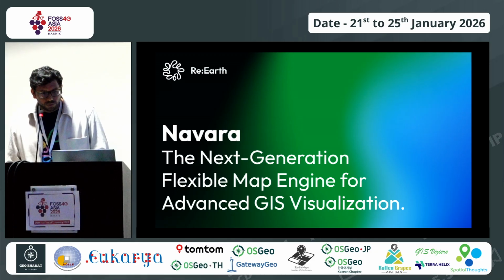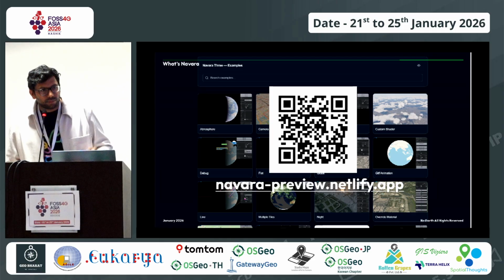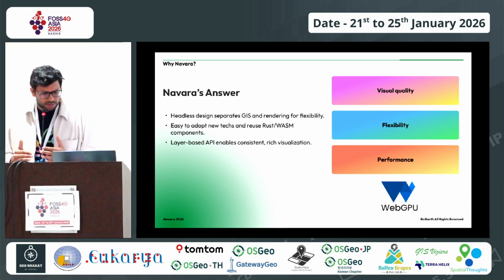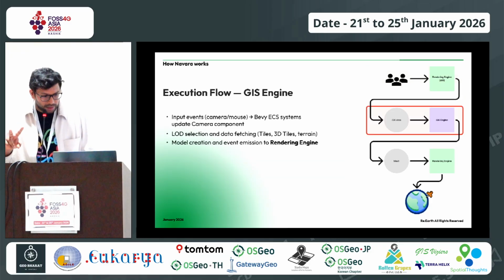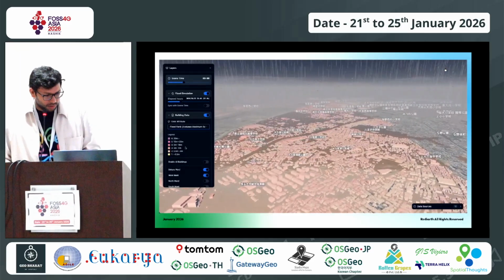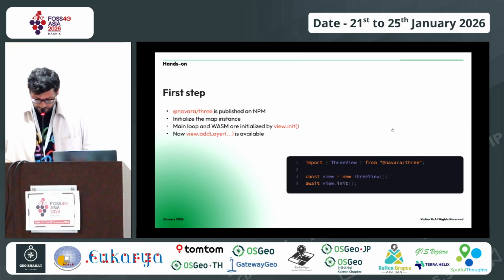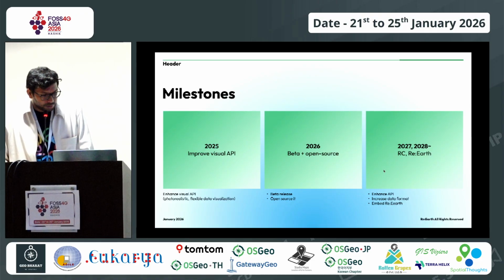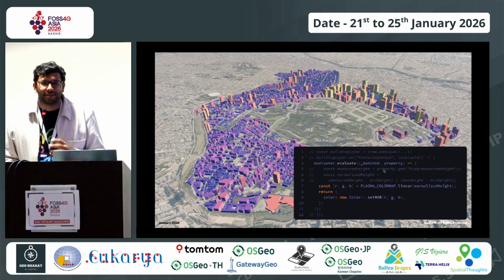FOSS4G Asia 2026 | The Next-Generation Flexible Map Engine for Advanced GIS Visualization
Presented by: Piyush Chauhan
Title: The Next-Generation Flexible Map Engine for Advanced GIS Visualization

General Track: Next-Generation Web GIS
Session Chair: Jashanpreet Singh